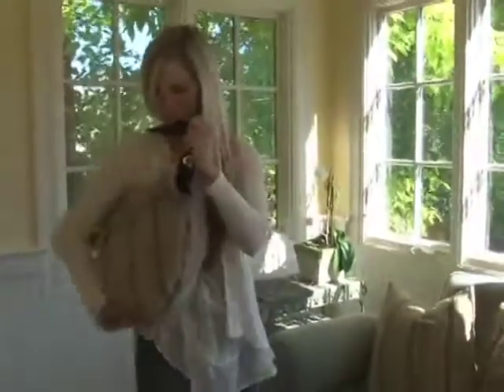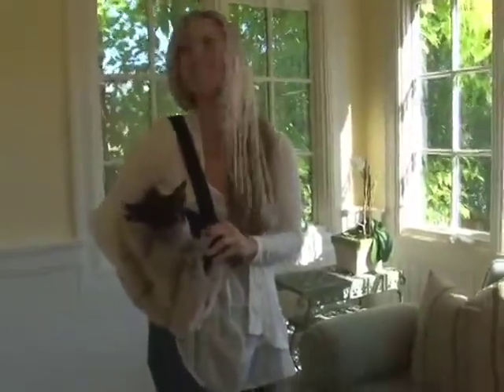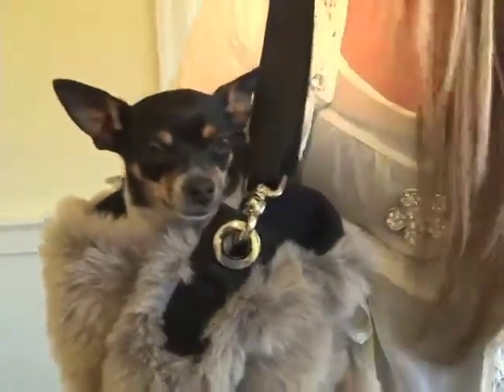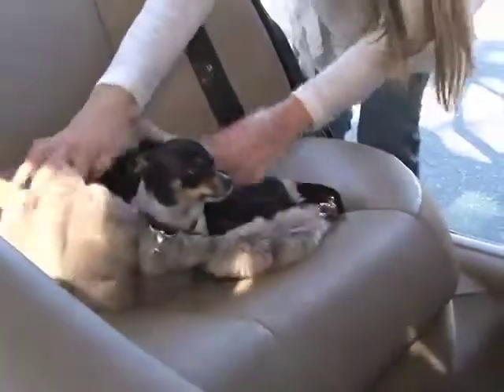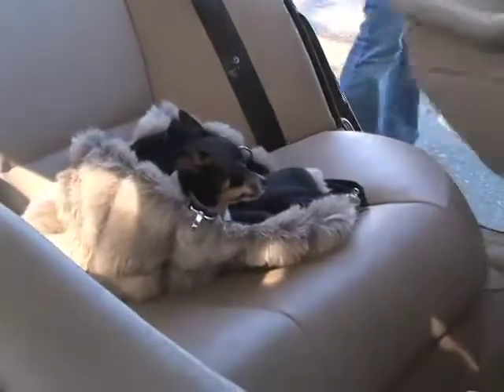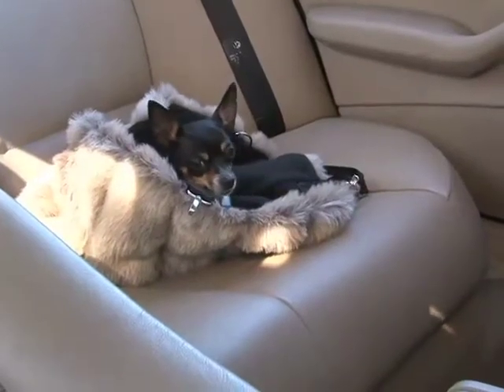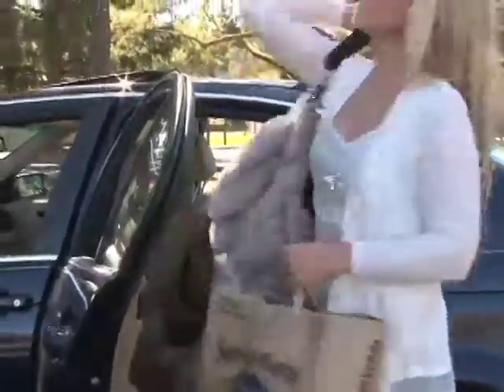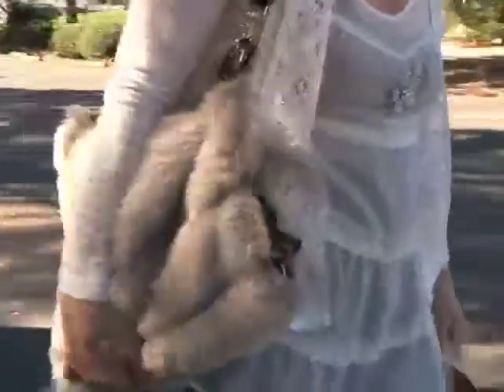Cocoon Purse and Carrier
The Cocoon Purse and Carrier will make your pet happy. It's a dog bed and cozy pet carrier in one fashionable bag. Machine washable, many colors and designs.